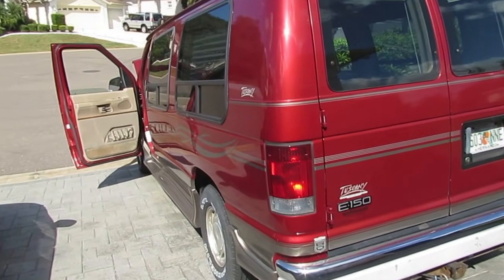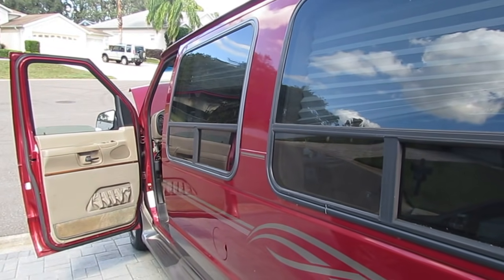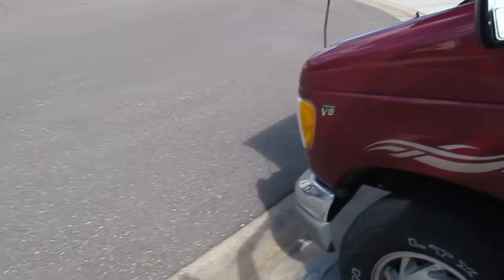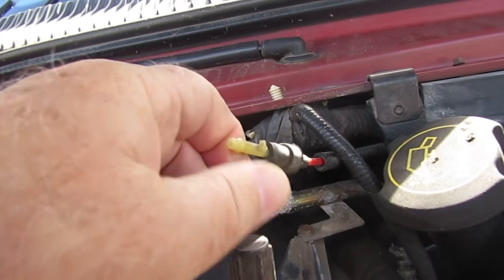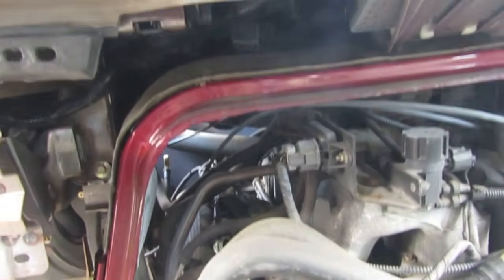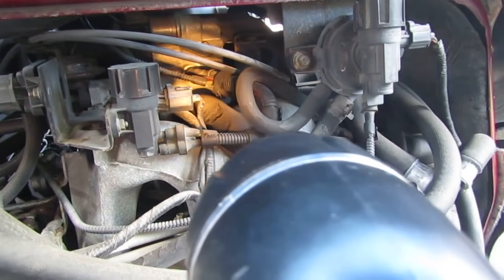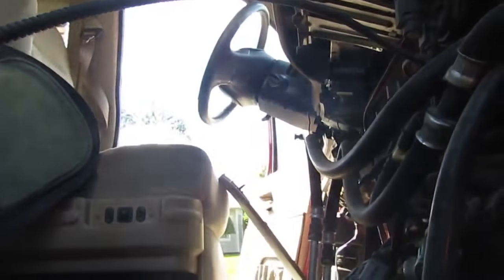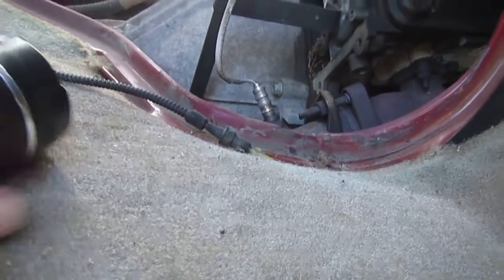how to fix e150 e250 e350 e450 e550 Econoline Van ac stuck on defrost !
This is a common problem. There are two other videos I found that do this same fix but this is my spin on it which I think is a bit easier to implement.
EDIT: After I made this video I went in again and added a small vacuum canister and check valve under the glove box to prevent the momentary drop out of the vents in the dash when accelerating the truck. Other than that it's still essentially the same fix. The canister I made from a can that I opened up by drilling holes into it and emptying the contents (juice) and then flushing it. I added some brass fittings with 1/8 inch barbed nipples to allow attaching the vacuum hoses. The brass fittings were soldered to the can. The check valve I bought on amazon and is inline with the vacuum line input to the can.
If you don't know how to do all that (soldering, etc.) then you can buy a vacuum canister on amazon as well as the check valve and you're in business.